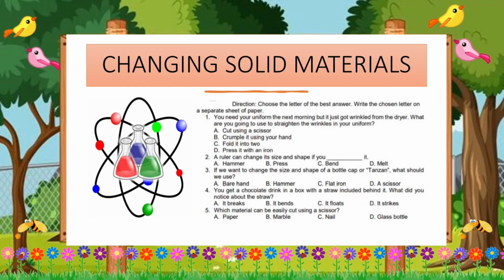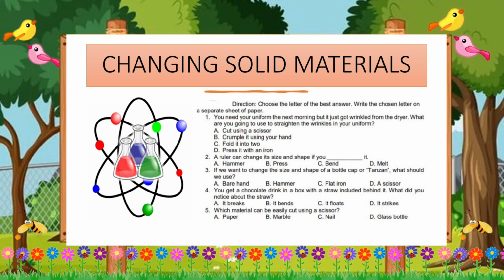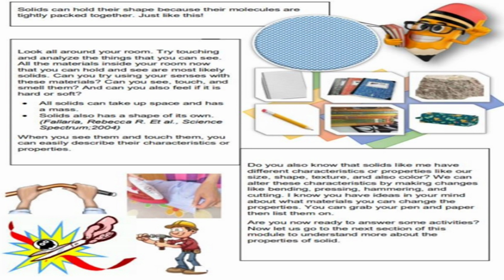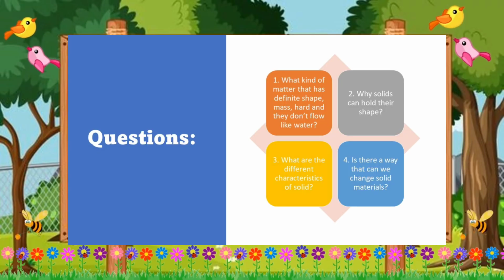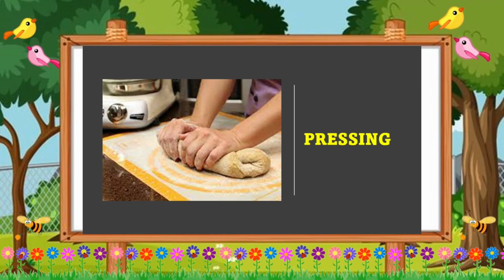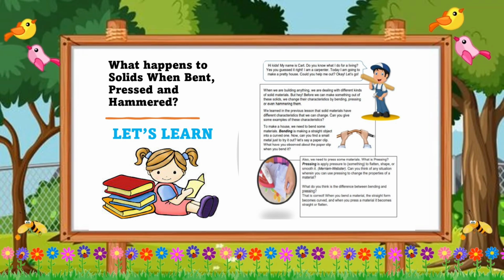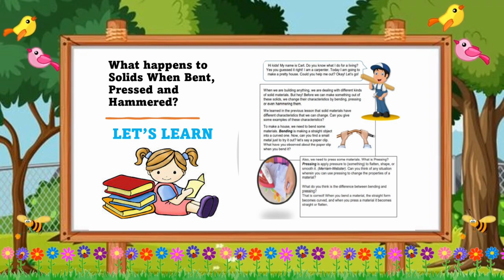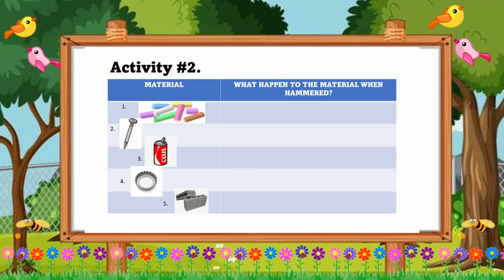Changing Solid Materials